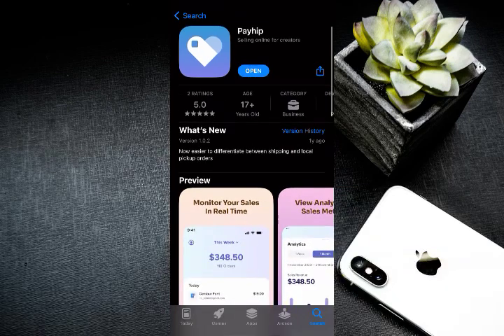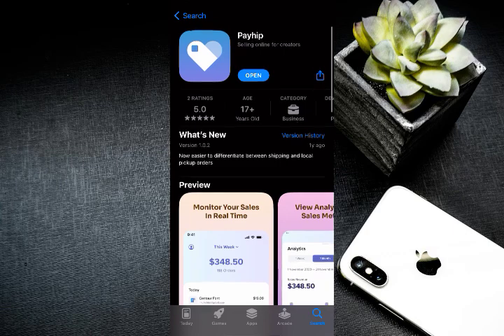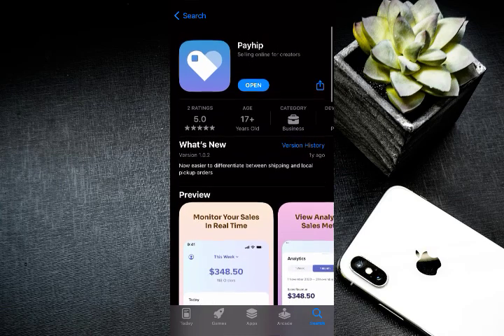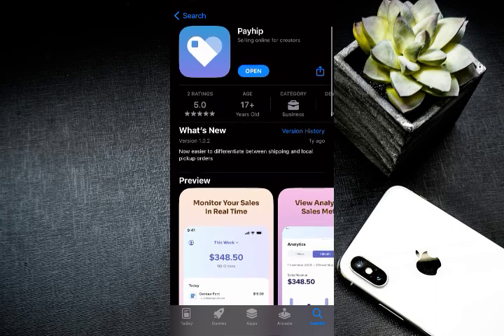How To Create Coupon Code To Payhip Product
In This Video, you will learn about How To Create Coupon Code To Payhip Product